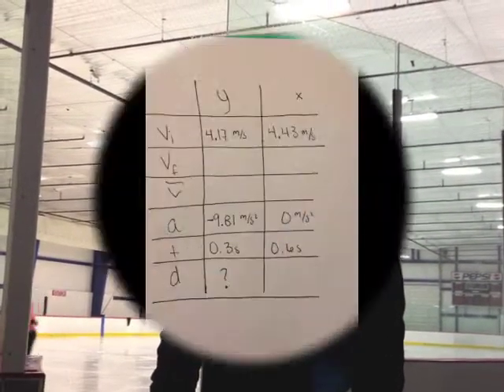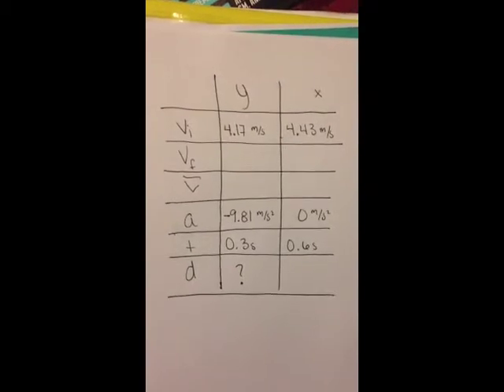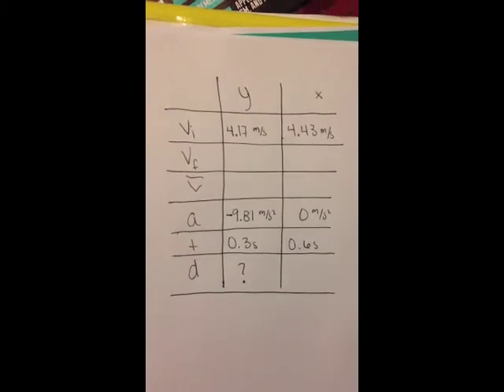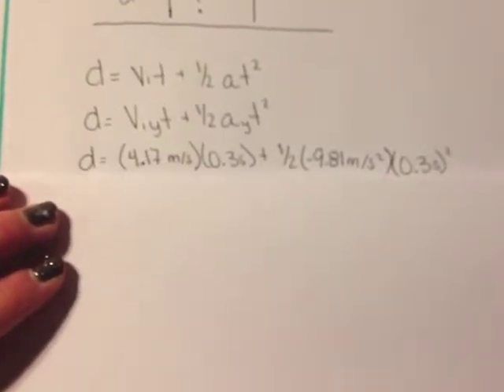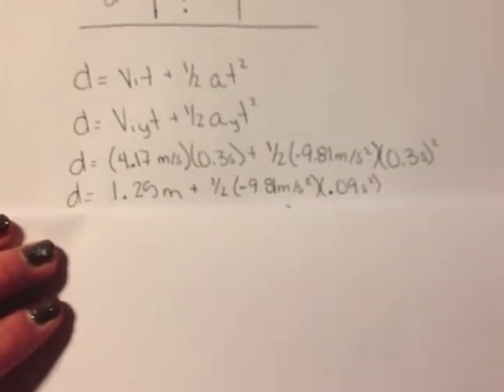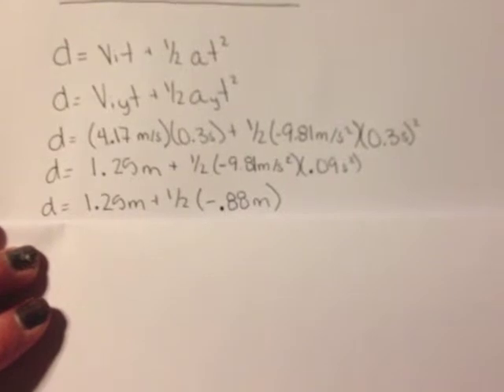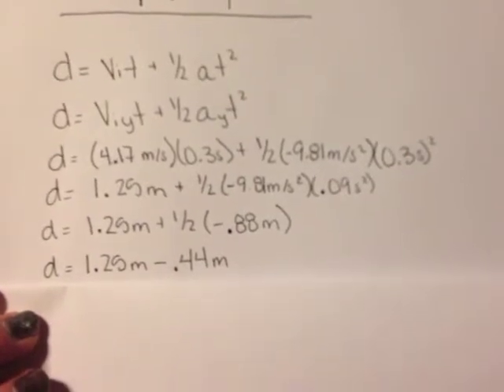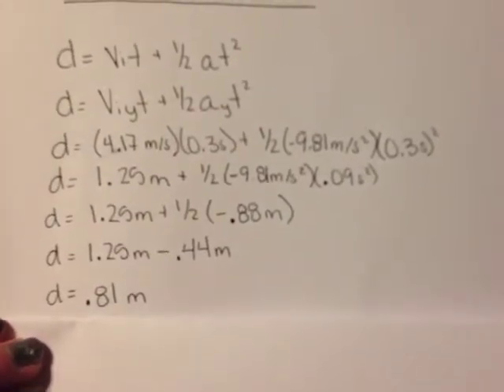Ground Launched Projectiles